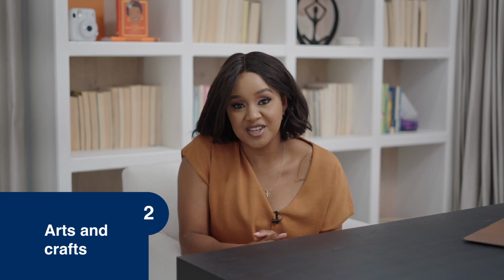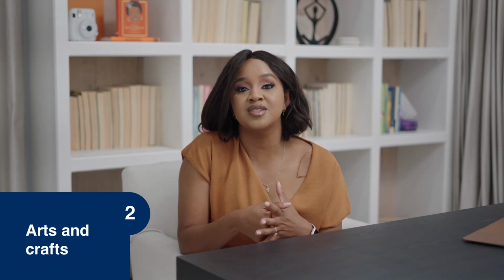Mpoomy Ledwaba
Welcome to another episode of Medshield Mom.

Load shedding has presented difficulties for many South Africans, yet it provides an opportunity for digitally disconnecting and connecting with your little ones in ways you wouldn't normally. Join Mpoomy Ledwaba as she guides you through a range of load shedding-friendly activities designed for you and your family this November.